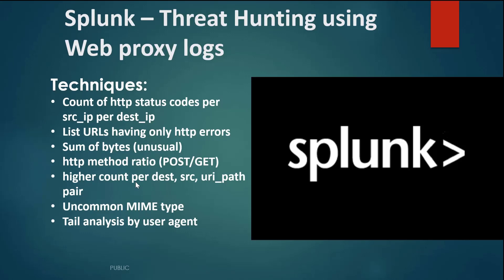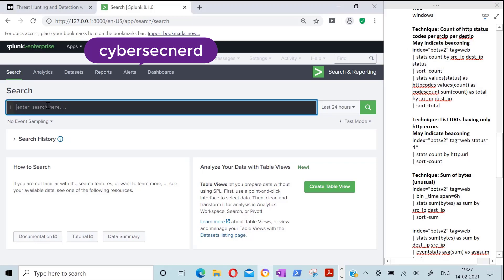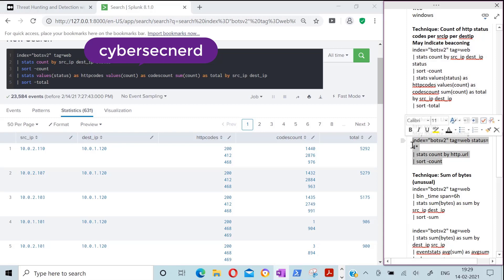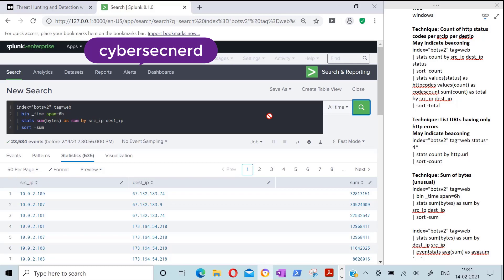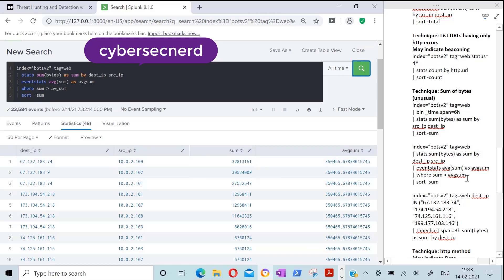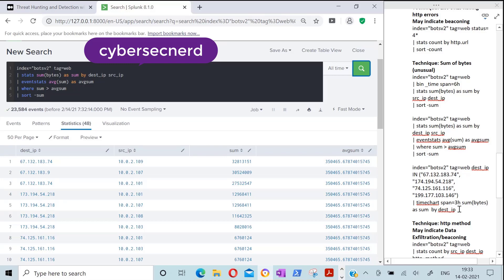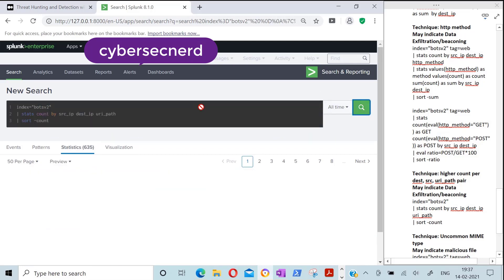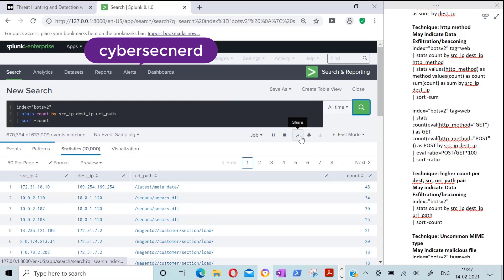Splunk - Threat Hunting with Web proxy logs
SPLUNK  - Threat Hunting with Web proxy data

00:00 - Introduction
1:07 - Technique: Count of http status codes per src_ip, dest_ip pair ( may indicate beaconing)
3:10 - Technique: Count of http status codes per src_ip, dest_ip pair ( may indicate beaconing)
4:20 - Technique: Sum of bytes (unusual) ( may indicate data exfiltration/beaconing)
5:30 - eventstats to filter out results
7:30 - Technique: http method (May indicate Data Exfiltration)
9:20 - Technique Ratio (POST/GET) ( may indicate data exfiltration)
11:00 - Technique: higher count per dest, src, uri_path pair (May indicate Data Exfiltration/beaconing)
11:40 - Technique: Uncommon MIME type (May indicate malicious file)
13:10 - Technique: tail analysis by user agent (May indicate binary malicious existence)